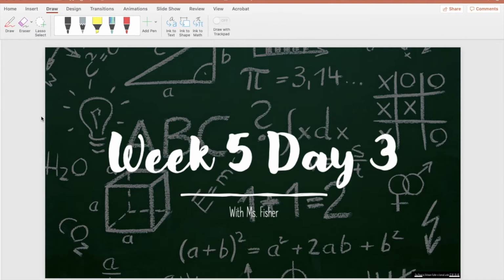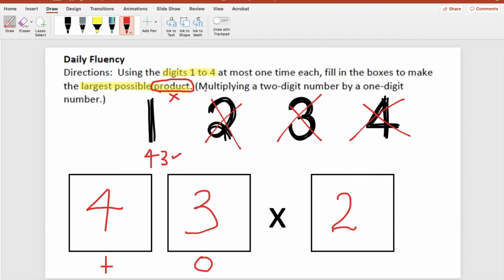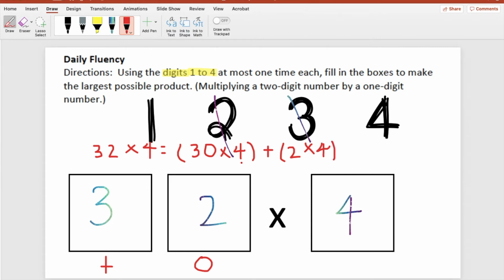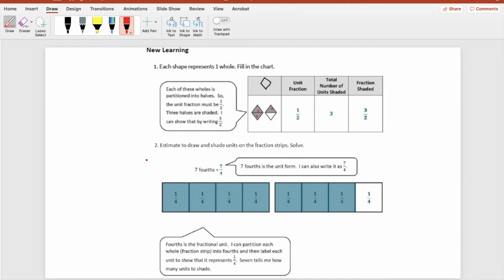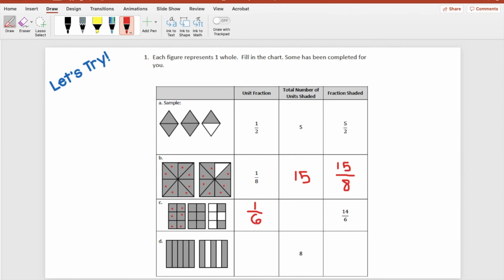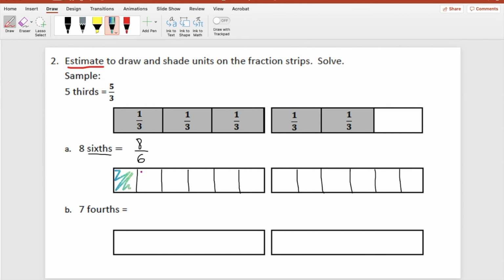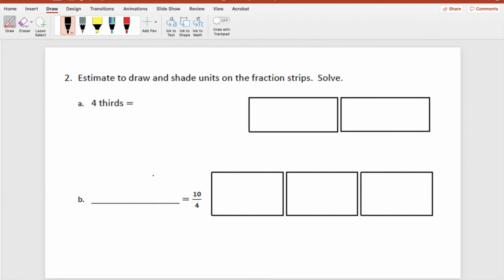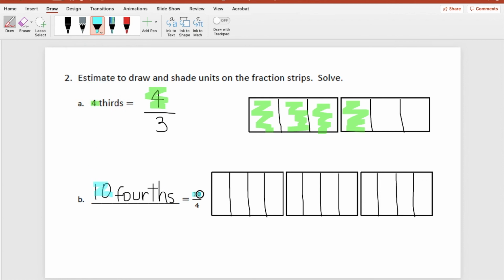Week 5 Day 3 Math Support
Ms. Fisher is here to go over week 5 day 3 of the DCPS Distance Learning Packet!